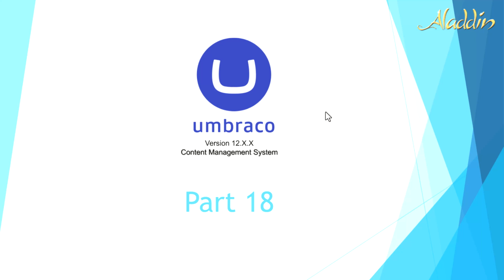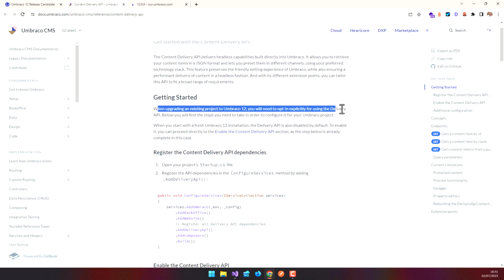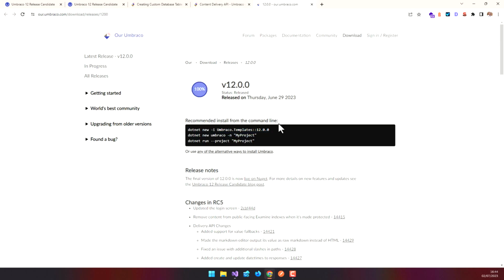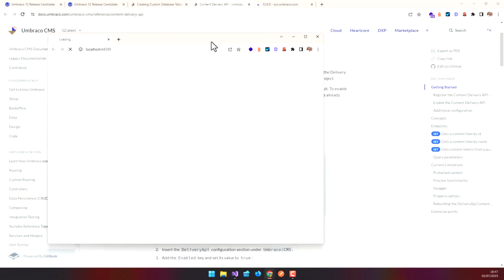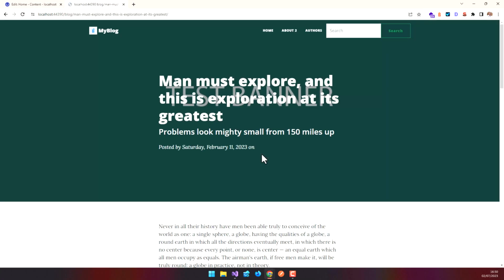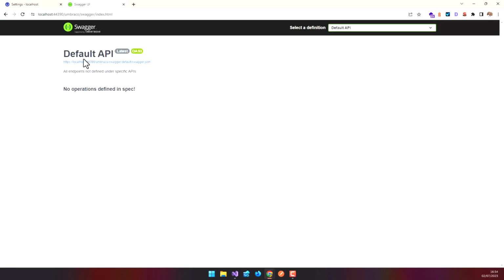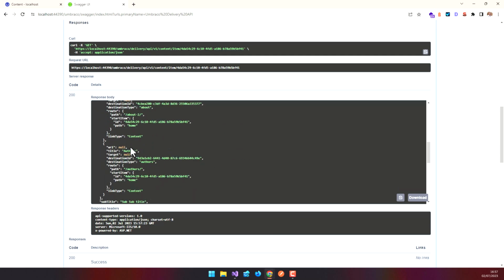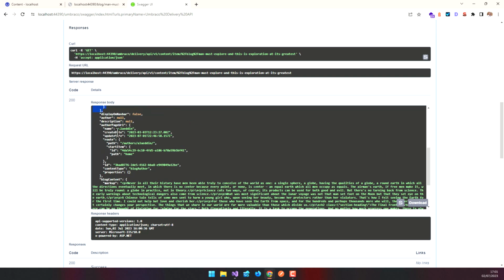UMB12-018: umbraco 12 - Part 18 - Upgrade to umbraco 12 - Content Delivery API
Umbraco tutorial step by step to learn Umbraco by building a blog website.

- Upgrade to Umbraco 12
- Content Delivery API